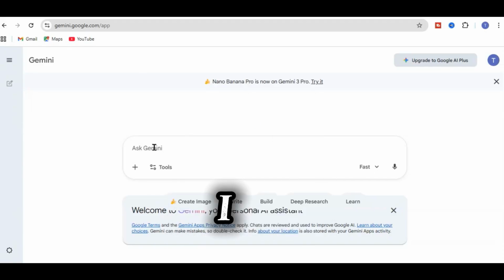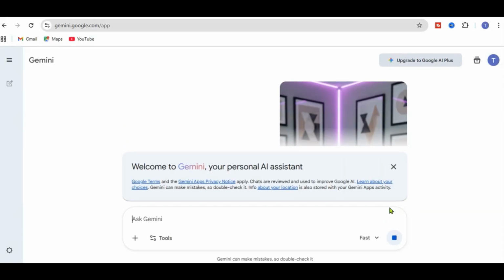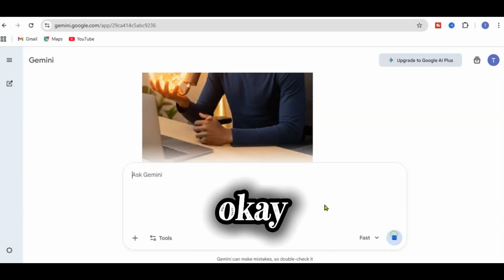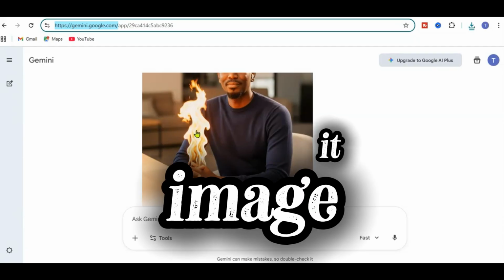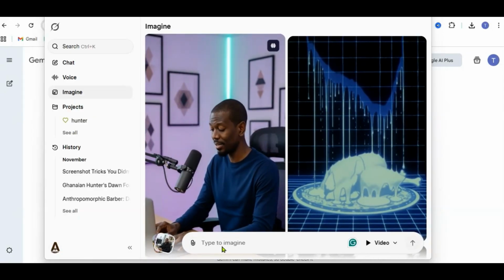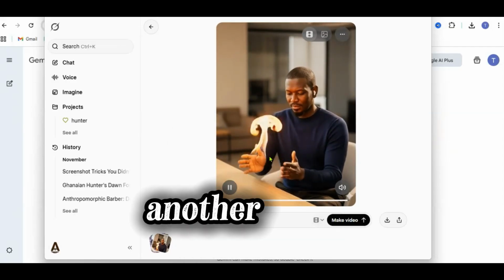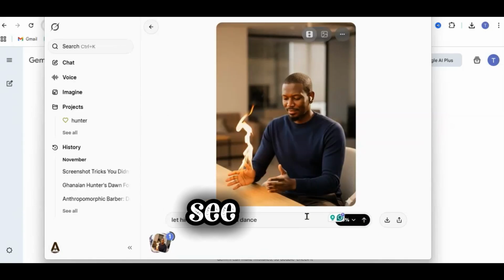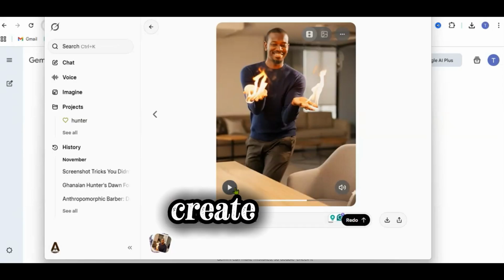I will teach you how to create AI videos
Welcome to your one-stop Tech & AI channel where we simplify computers, artificial intelligence, and software for everyone.

On this channel, you will learn:
✅ How to fix and speed up your PC
✅ Windows tips and tricks
✅ AI tools for work, school, and business
✅ Software tutorials and reviews
✅ Beginner-friendly tech lessons

Whether you are a student, creator, or business owner, this channel helps you use technology smarter and faster.

📽 Uploads: Tech tutorials | AI guides | PC fixes

✅ SIMPLE & BEGINNER-FRIENDLY DESCRIPTION

This channel is all about Technology, AI, and Computers made easy.

I share simple videos on:
💻 PC troubleshooting & fixes
🤖 AI tools and tutorials
⚙️ Software guides
📘 Tech tips for beginners
🚀 Productivity hacks

If you want to understand tech without stress, this channel is for you.

✅ ENERGETIC & YOUTHFUL DESCRIPTION

Welcome to a channel where Tech meets Simplicity!

Here you’ll discover:
🔥 PC tricks and fixes
🤖 Amazing AI tools
⚙️ Windows secrets
📲 Software tutorials
💡 Smart tech ideas

No complicated talk – just real, simple tech that works.

✅ AFRICA-FOCUSED TECH DESCRIPTION

Welcome to an African-powered tech channel bringing you Technology, AI, and PC tutorials from a simple and local point of view.

On this channel:
💻 Learn PC skills
🤖 Use AI tools smarter
📱 Discover helpful apps
🛠 Fix computer problems
📚 Improve your digital skills

Built to help Africans grow with technology.